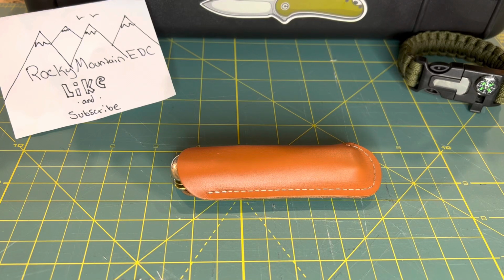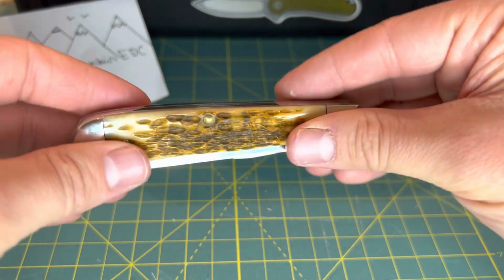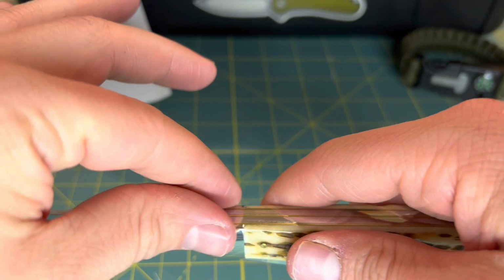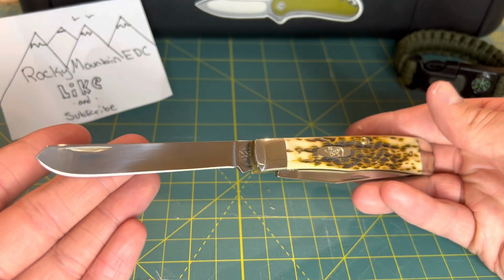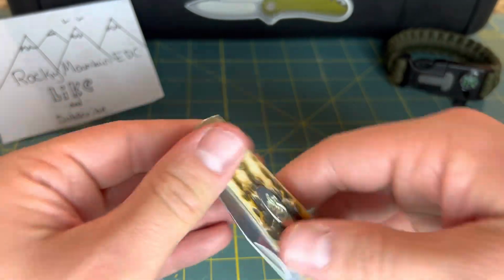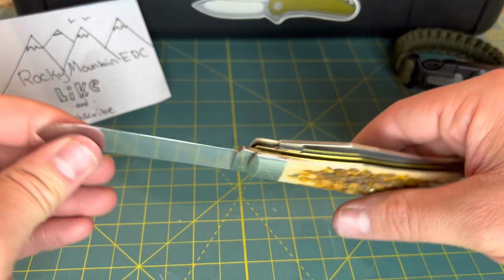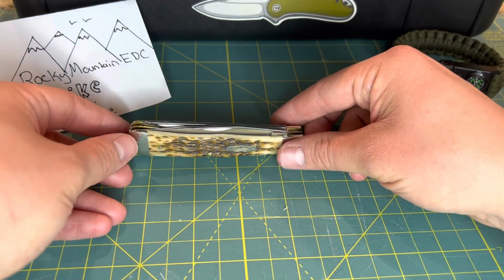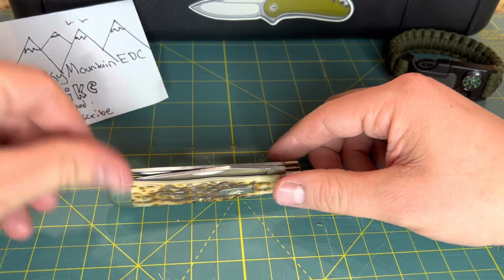Case Trapper Traditional Pocket knife Review.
In this video I give a very brief overview and review of the Case trapper traditional folding pocket knife. Some specifications on the knife and materials as well as some of my personal thoughts .